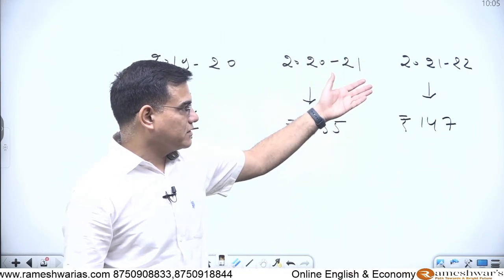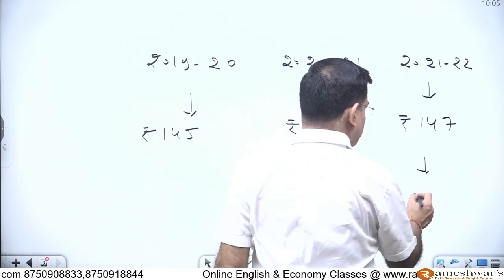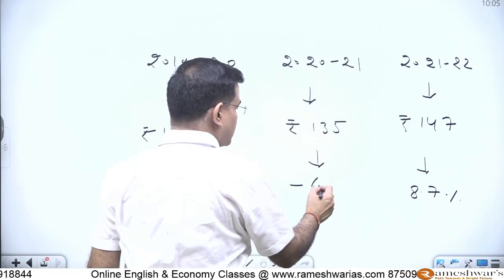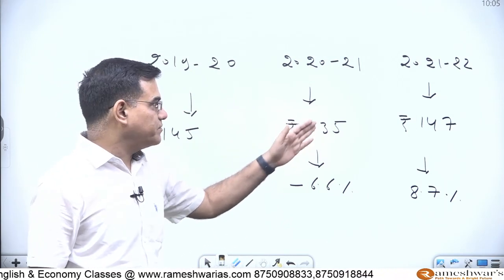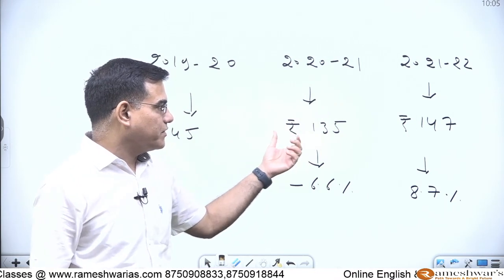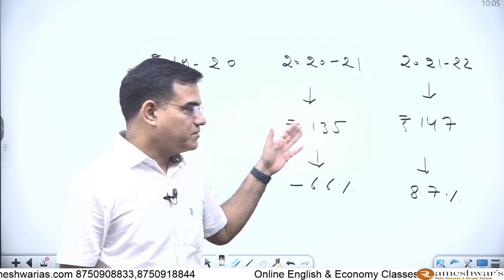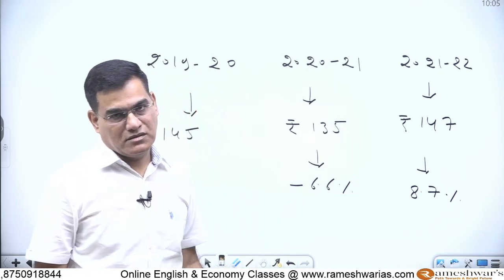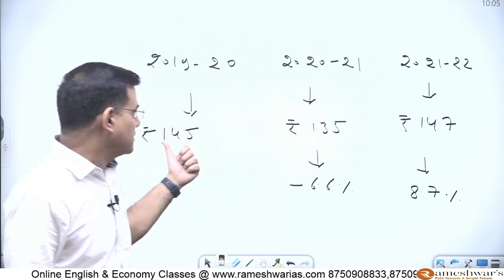Economic Growth by RAMESHWAR SIR ( UPSC) CIVIL SERVICES EXAMINATIONS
In the contemporary world, economic growth has become a major benchmark of prosperity and well-being for people and nations. In the context of macro level and in simple terms, it can be defined as an increase in the magnitude of a country’s economy from one period of time to another. On the micro-level, it can be defined as an increase of the citizen’s real income so goods and services become more affordable for them and people become less poor. Here, real income can be defined as the ratio between the nominal income (income which is not adjusted for changes in purchasing power) of people and the prices that they have to pay for the goods and services. There are many economic growth causes like human capital, natural resources, population, law, technology, etc. but the two major ones are the size of the workforce and the growth in the productivity of that workforce.

To understand the different causes and the ways in which they influence, it is pertinent to understand the economic growth model. There are many models like the Basic Growth Model, Harrod-Domar Growth Model and Neo-Classical Growth Models like Solow Model, Meade Model, etc. but all of them primarily focus on the full utilization of the labour force, land availability, investment/savings, and lack of government interference among many other economic growth factors. The models are based on economic theory to establish the basic fundamentals. They allow interaction between the production factors so that the determinants of economic growth can be explained satisfactorily.

The aggregate production function is at the heart of every growth model as it is an extension of the national micro-economic production function or economy wide level. It helps in describing the relationship of the size of a country’s labour force and its available capital with the level of the nation’s Gross National Product (GNP). Thus, it is clearly evident that economic growth depends on the size and strength of an economy for which capital and manpower are the most important ingredients. Sometimes, some natural resources, like land are also incorporated

Economic growth examples can be a good way to understand the concept and a very simple example can be mentioned here. Let’s say there are two different countries – A and B. The production capacity of country A is five times that of country B but it dedicates only one-fourth of its resources while country B provides one-third of its resources towards capital accumulation. Thus, the expansion of production capacity of country B will be much quicker than country A and likewise there will be a faster economic growth of country B. Hence, this highlights that when countries dedicate their resources towards capital accumulation, there is rapid economic growth and when it is sustained for a few years, it can make a developing economy into a developed one.